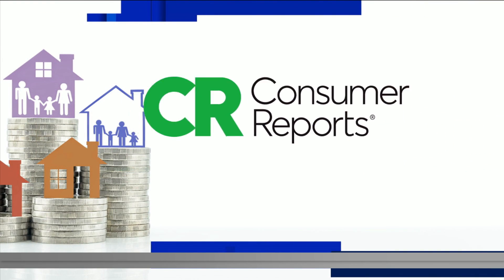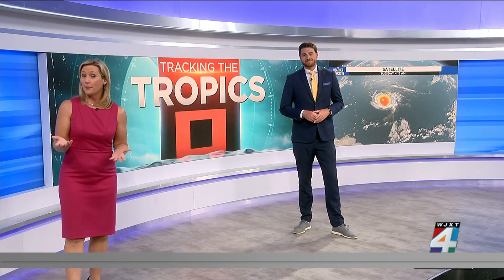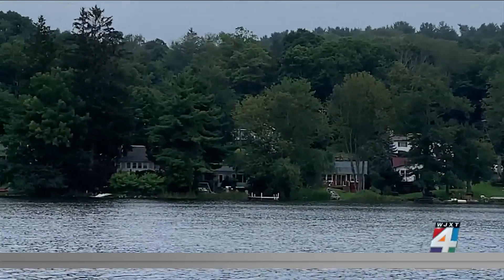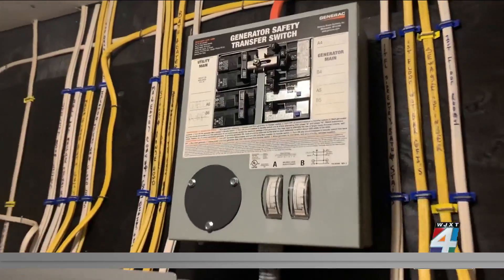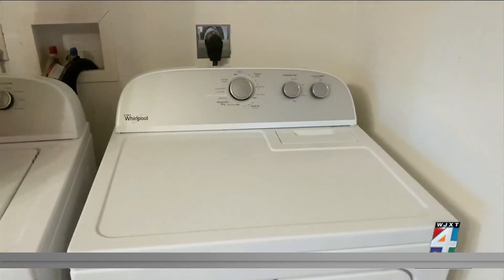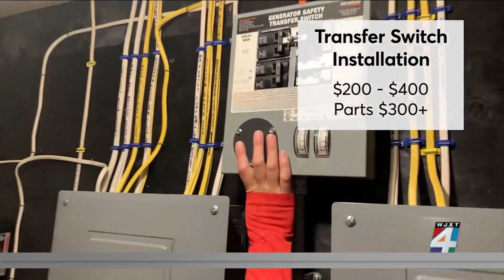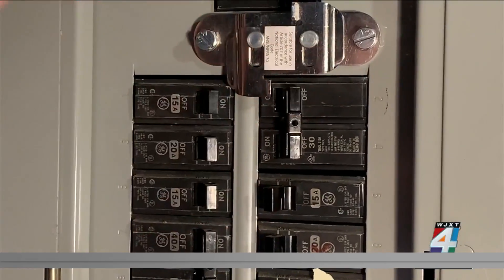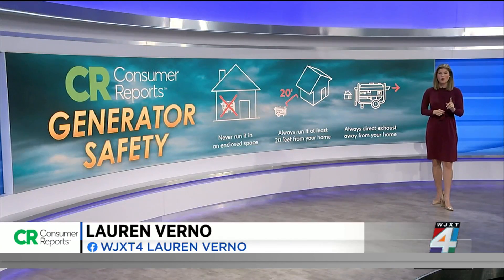A transfer switch is cheaper and safer then your standard generator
There are still about two months left in hurricane season and October has seen several powerful storms the last few years. Some may be thinking about buying a generator in case the power goes out. While a whole house model can be very expensive, Consumer Investigator Lauren Verno found out from Consumer Reports there's a less pricey option to keep the essentials up and running.